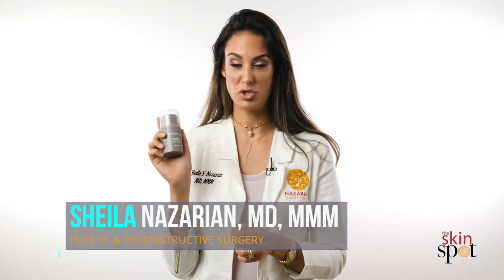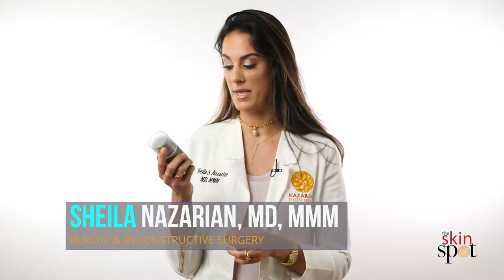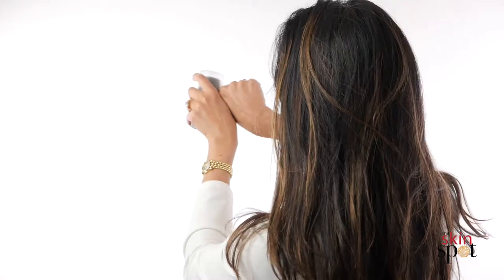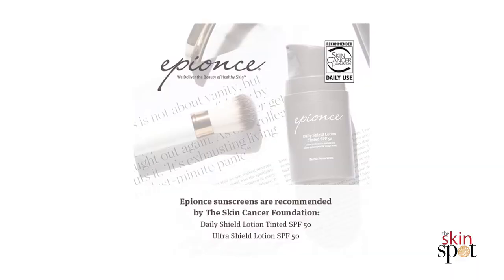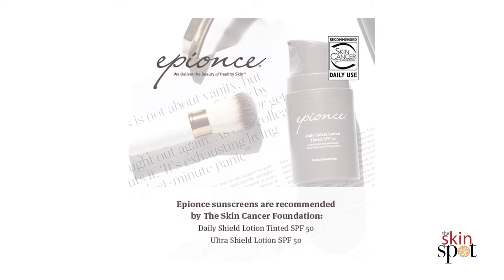Epionce Daily Shield Lotion Tinted SPF 50 Review | The Skin Spot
The cosmetically elegant sunscreen provides broad spectrum protection that evens out skin tone while imparting a natural-looking healthy glow. Perfect for all skin types – even sensitive skin – the very water resistant formula is enhanced with botanical ingredients for antioxidant benefits. Providing sheer protection in just the right amount of color to let skin look bare, ideal for daily use alone or under makeup. The one universal shade blends flawlessly making it ideal for most skin types and tones.

Key Benefits
-Light, quick-absorbing anti-oxidant rich sheer formula
-Broad-spectrum SPF 50 UV protection

Dr. Nazarian is a highly-experienced board-certified female plastic surgeon in Beverly Hills. She is the founder of The Skin Spot and Nazarian Plastic Surgery.  On TheSkinSpot.com, you will find a curated list of the best of the best in medical grade skin care.